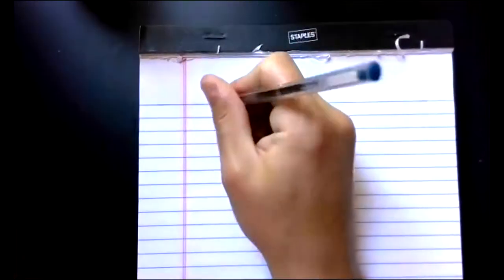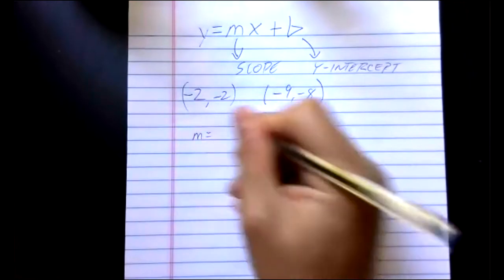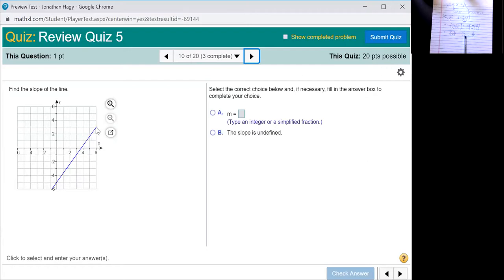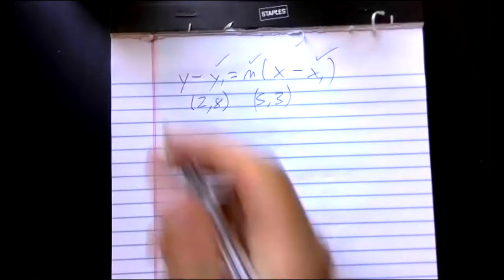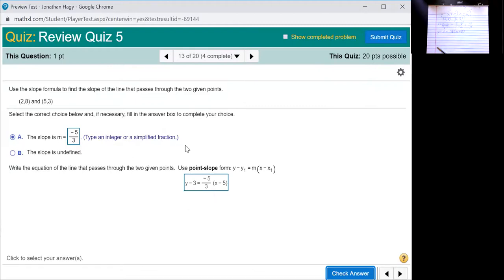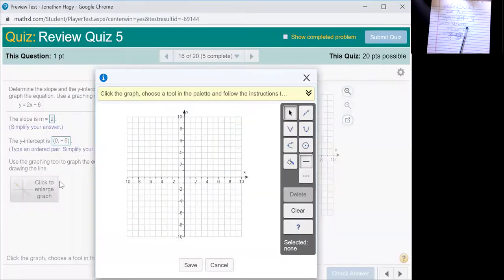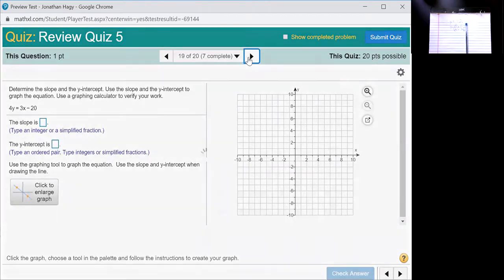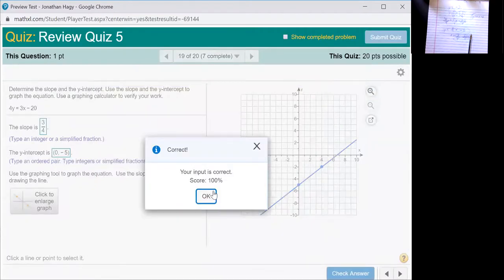M0530 Ch9 Review problems